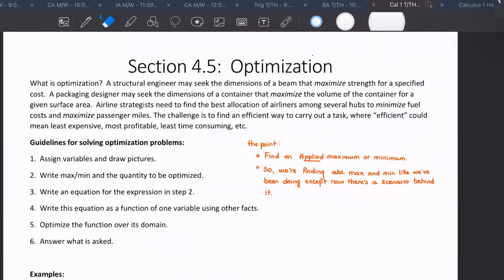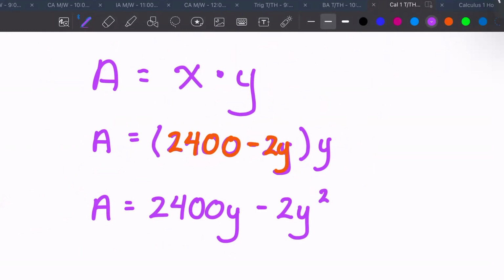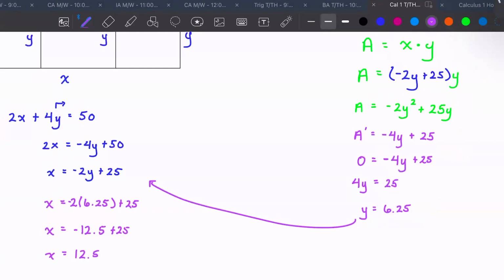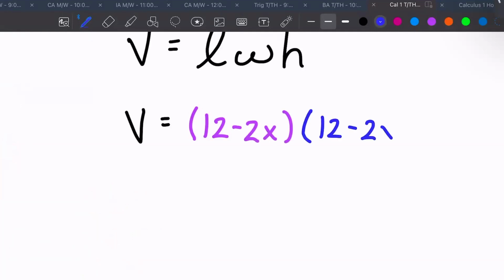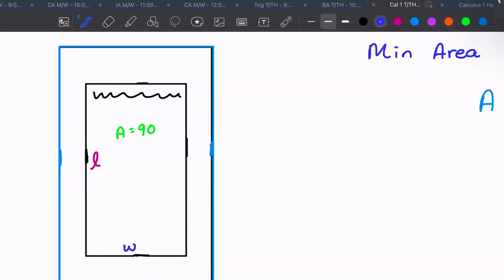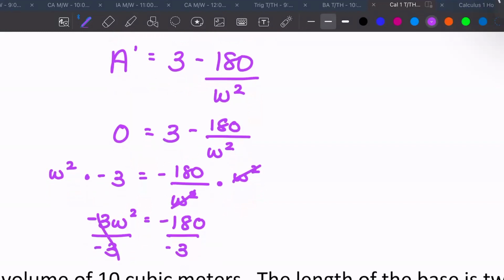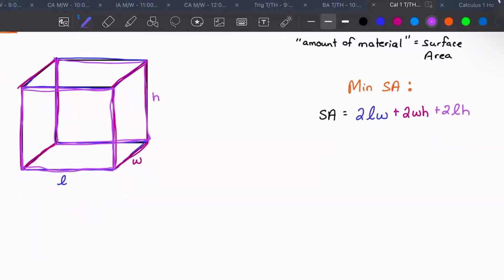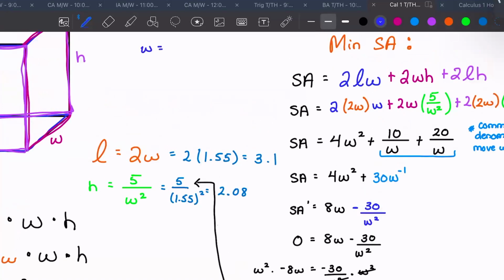Cal 1 Optimization Lecture